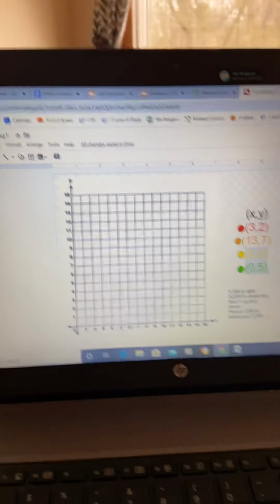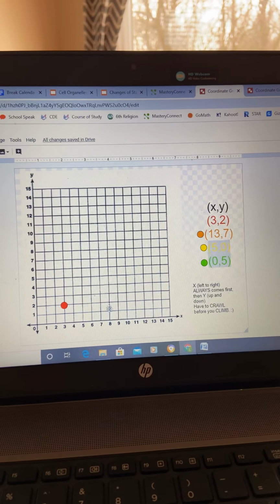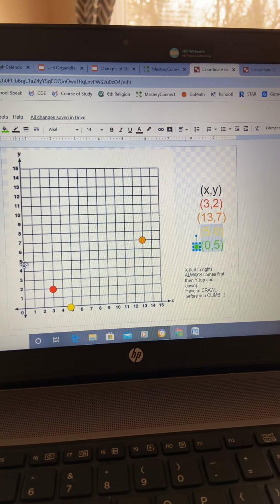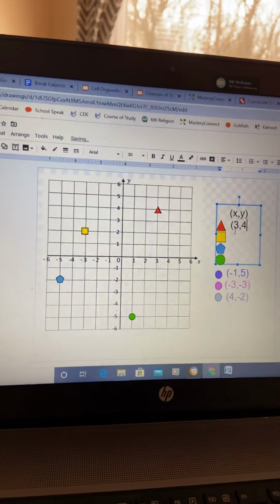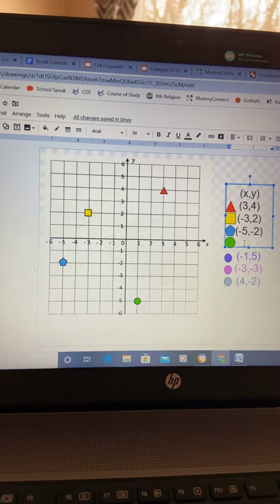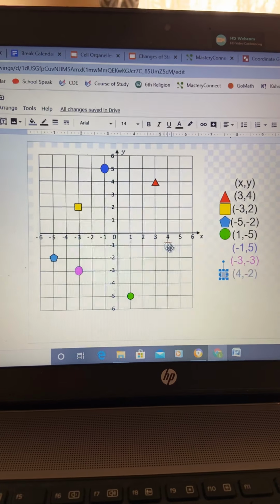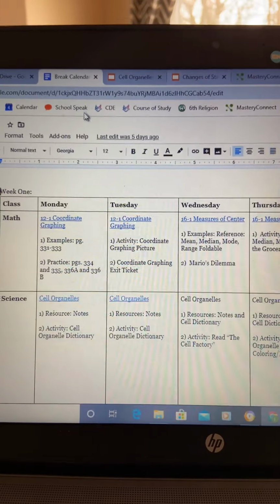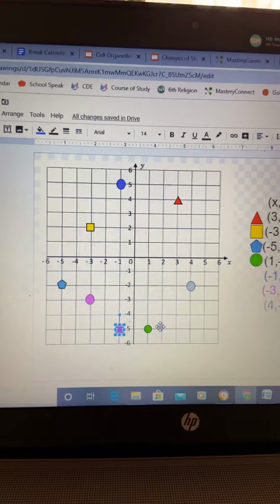Coordinate Graphing Explanation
Use for Week 1, Days 1 and 2